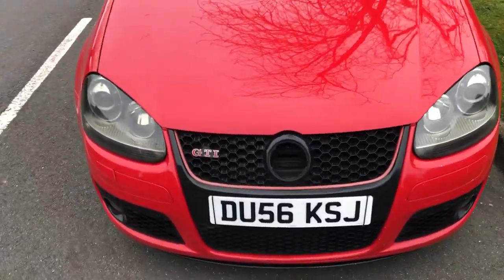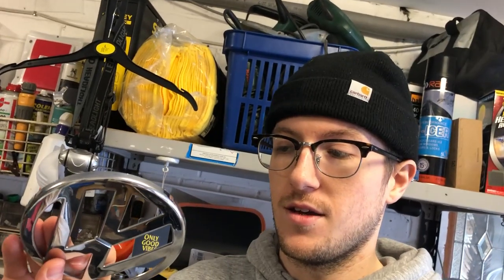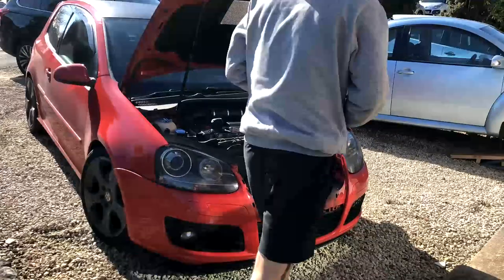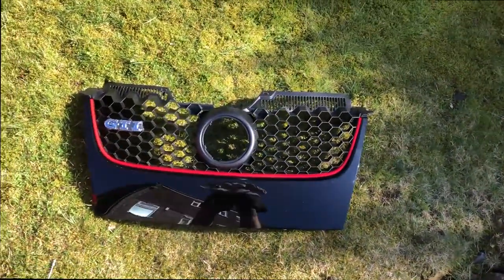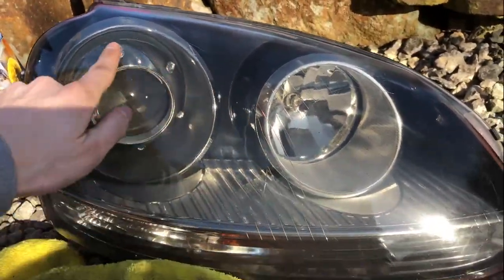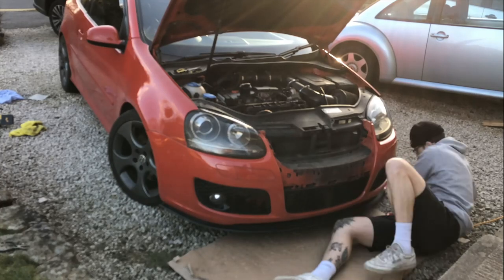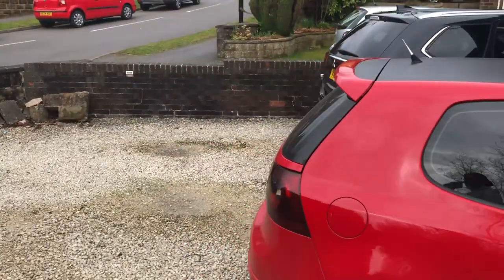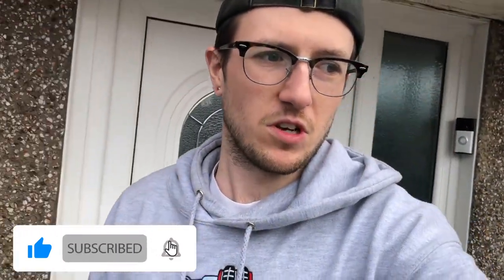THE MK5 GTI GETS A FRONT END MAKEOVER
So, the front end of the MK5 GTI finally gets a little TLC. A couple of effective mods to refresh the front of the car with an OEM+ look. I fit a new front grill, recreate the front badge, fit a splitter, install a number plate, fix some damage and attempt to remove the headlight tint all in one go!

TIMESTAMPS:
INTRO: 00:00 - 00:22
BEFORE: 00:23 - 01:32
RESPRAYING THE FRONT BADGE: 01:33 - 04:07
FRONT GRILLE: 04:08 - 05:27
FRONT BUMPER REMOVAL AND REPAIR : 05:28 - 07:47
NEW GRILLE: 07:48 - 09:07
HEADLIGHT TINT REMOVAL: 09:08 - 11:55
RUBBER SPLITTER: 11:56 - 13:25
GRILLE AND NUMBER PLATE INSTALLATION: 13:26 - 16:11
FULL REVEAL: 16:12 - 17:29

I'm Elliott, a driveway car guy who loves modifying! Since my first car 10 years ago I've modified my way through Air Ride,  Remaps, Lighting, Exhausts and more! I've decided to start documenting my driveway mods to share the excitement and passion with you guys.